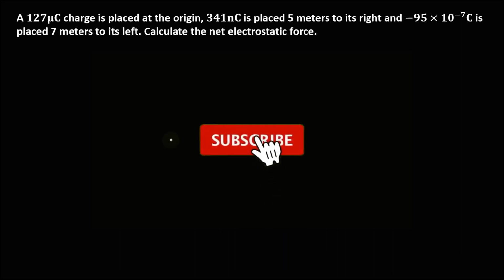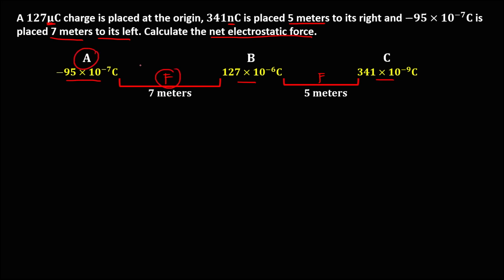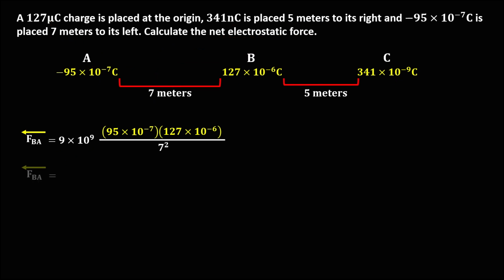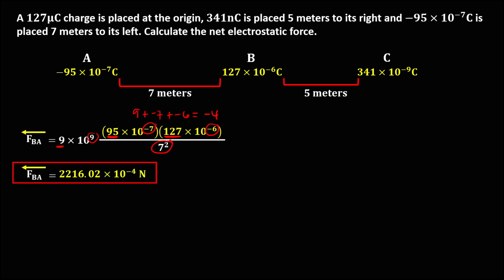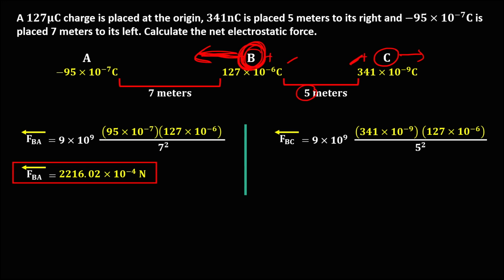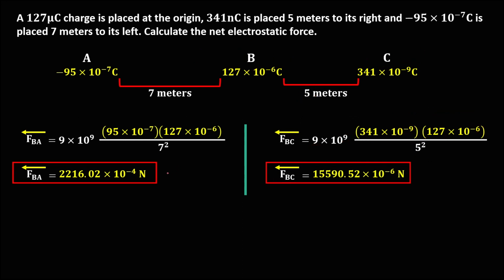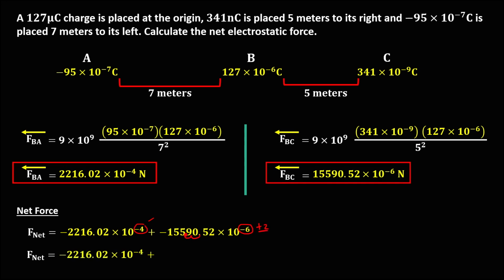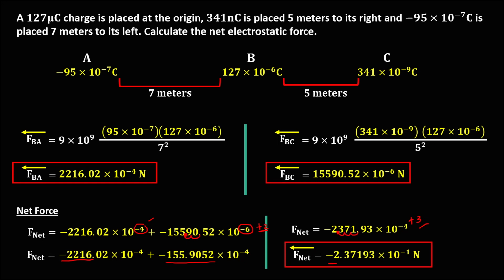COULOMB'S LAW || NET ELECTRIC FORCE OF 3 CHARGES || PHYSICS 2